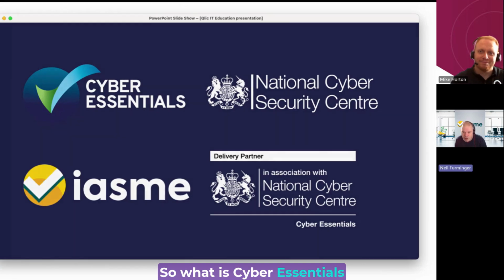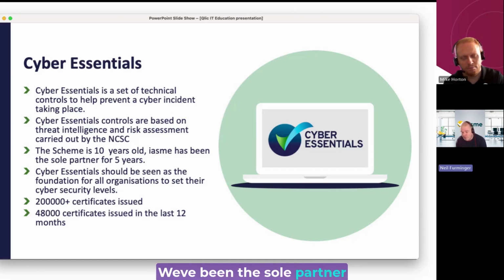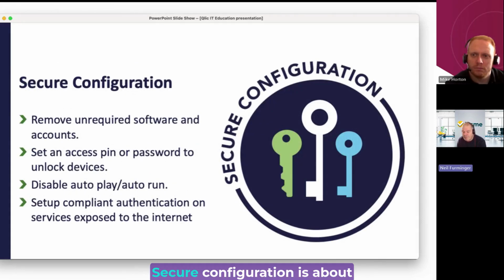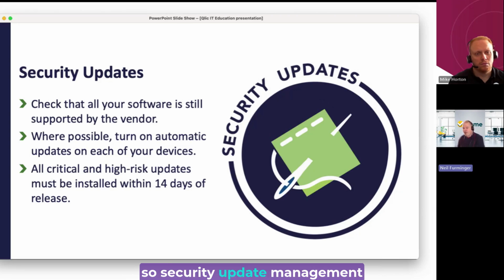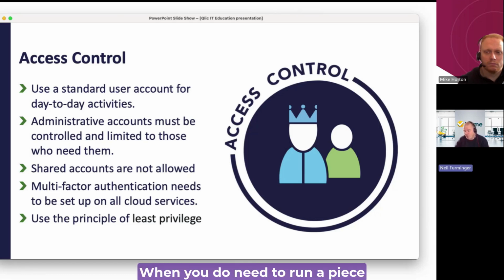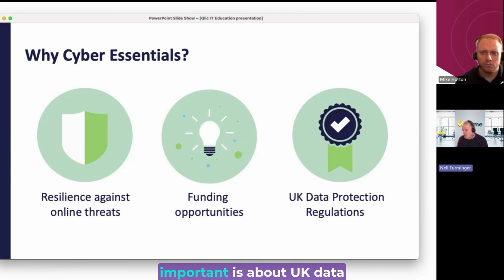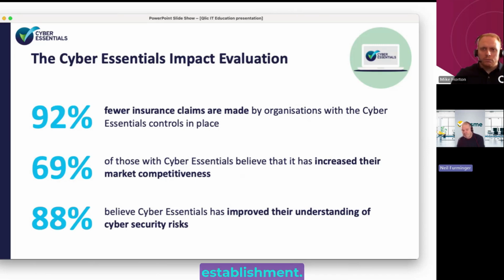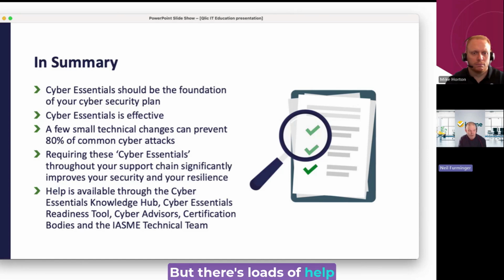Cyber Essentials for Education: Protect Your Institution from Cyber Threats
Cyber security in the education sector has never been more crucial. In this exclusive webinar, Neil Furminger from IASME joins Qlic IT to explore how Cyber Essentials can help educational institutions strengthen their defences, meet compliance requirements, and reduce cyber risks.

Whether you're leading a school, managing IT for a college, or working in university admin, this session is packed with practical insights tailored for the education sector.

📅 Originally recorded: Thursday 3rd April
🎤 Speaker: Neil Furminger, IASME

In this recording, you’ll learn:
– What Cyber Essentials is and why it's vital for education
– The most common cyber threats targeting schools and colleges
– Practical steps to boost your institution’s security
– How to ensure compliance and stay ahead of regulations
– Answers to real questions from educators and IT professionals

Don't miss your chance to get expert advice and start securing your organisation today.